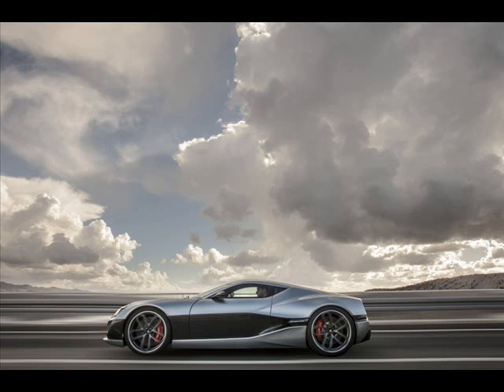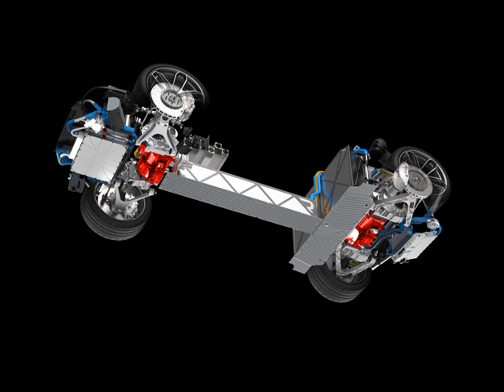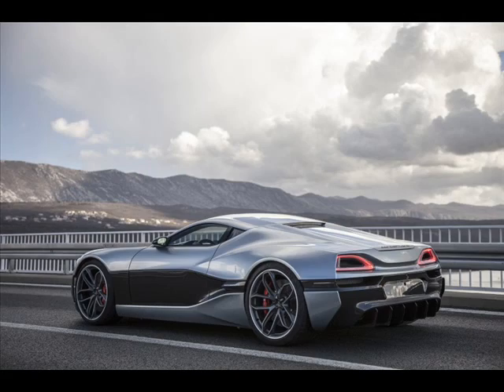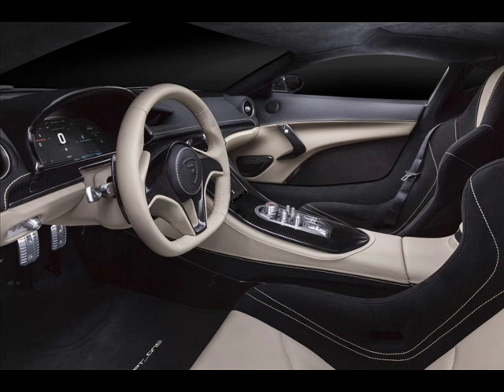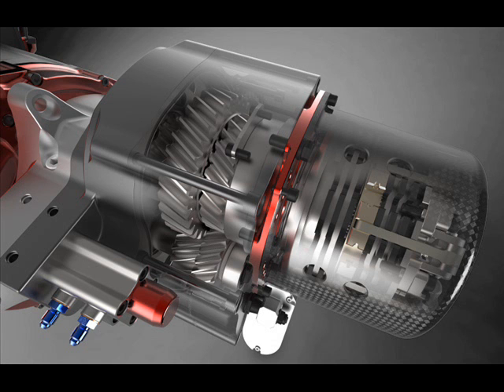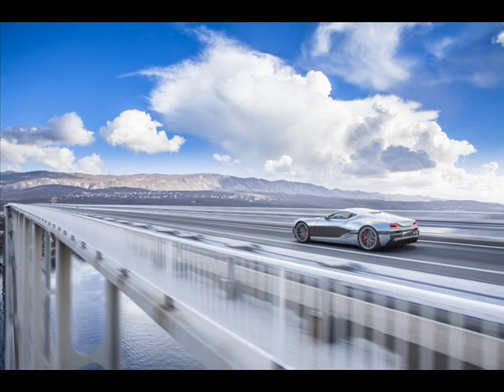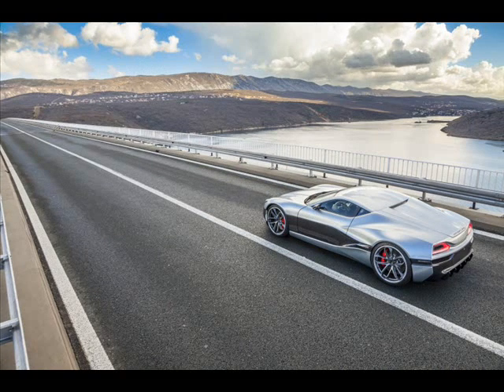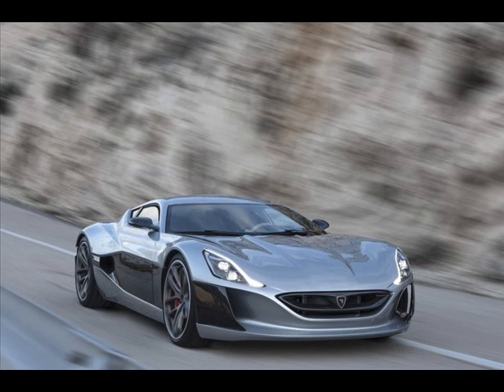Rimac Concept One The New Hypercar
Croatian company Rimac Automobili will be presenting an all-electric hypercar at the Geneva motor show. Named the Rimac Concept_One, the new hypercar is the production version of the model that was first shown at the 2011 Frankfurt motor show. In relation to that, it will be extremely rare as only eight units will be made.
Compared to the 2011 concept, the exterior has been slightly tweaked. It features a sleek grille and a bulging bonnet. In addition, it gets physical side-mirrors rather than cameras previously, and there’s also a carbon-fibre rear diffuser which is complemented by a pair of LED tail lamps. The electric hypercar sits on 20-inch lightweight alloy wheels shod with Pirelli P Zero tyres.
Providing power to the hypercar, are four permanent magnet electric motors, one for each wheel and located in the centre of both axles. Each of the four motors are coupled to a proprietary gearbox system – the front motors utilise single-speed gearboxes, while the rear gets a two-speed carbon-fibre, double-clutch gearbox with Formula 1 clutch discs on each side.
The electric motors and gearboxes allow for the Concept_One to push out 1,088 hp and 1,600 Nm of torque from zero to 6,500 rpm. The 1,850 kg hypercar goes from rest to 100 km/h in just 2.6 seconds, 200 km/h in 6.2 seconds and onwards to 300 km/h in just 14.2 seconds. It has a top speed of 355 km/h.
A total of 8,450 battery cells allows for the delivery of one megawatt (1,000 kW) of power during acceleration. In addition, it was also designed to absorb 400 kW during braking. Rimac says that a unique thermal management and low-resistance conducting system had to be developed to achieve this figure. There’s a 22 kW on-board charger, and a DC-Combo fast charger (up to 120 kW).
Also a unique feature, is the Rimac All Wheel Torque Vectoring (R-AWTV), which was conceived with the help of the hill climb to Pikes Peak. It uses input from several sensors positioned around the chassis and suspension to calculate optimal torque distribution. It controls each motor individually, one hundred times per second, providing “unseen flexibility and grip.”
Furthermore, the R-AWTV performs many other duties aside from torque distribution, according to the company. Said torque vectoring system also functions as a traction control, stability control and an ‘electric ABS’ system. Depending on preference, the R-AWTV system can work differently, depending on the driving modes; comfort, control, track and drift mode, or it can be turned off.
The Concept_One’s interior features only carbon and aluminium components, along with Alcantara upholstery. A bespoke Rimac Infotainment system with 4G connectivity, is capable of gathering real-time information of the car. Said system is also where the vehicle’s secondary functions are selected. The driving modes, are selectable via physical buttons machined from billet aluminium.
“My goal was to not to create an electric version of existing supercars. I wanted to create technology to make the supercar considerably better in every regard – faster, more fun and more efficient. I wanted to make the supercar of the 21st century. The Concept_One showcases performances which were not considered possible for electric cars a few years ago,” said Mate Rimac, CEO of Rimac Automobili.